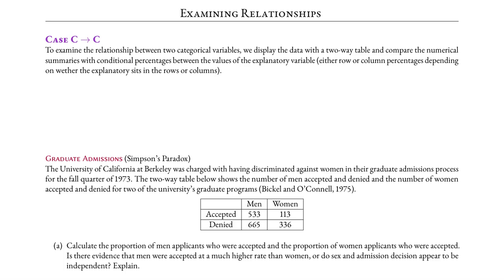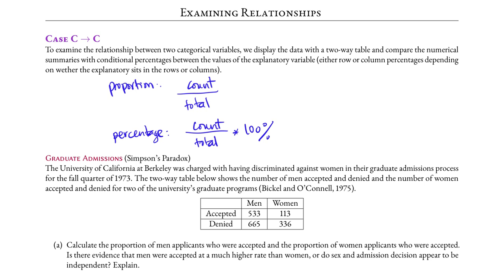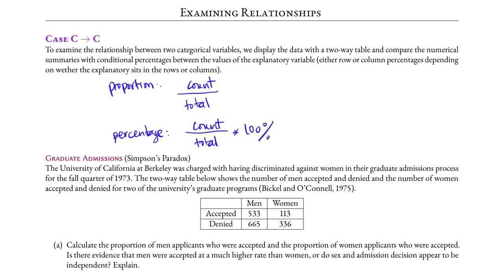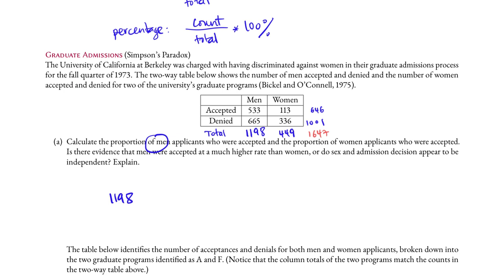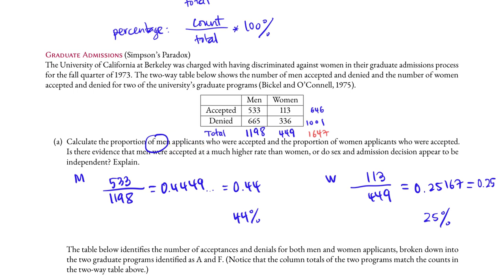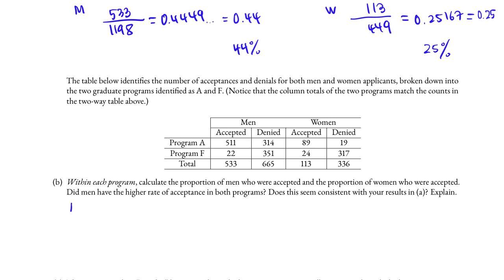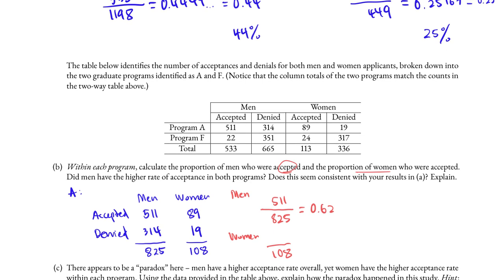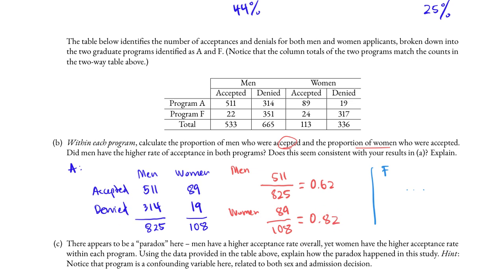oli s04 Examining Relationships C to C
Examining Relationships C to C